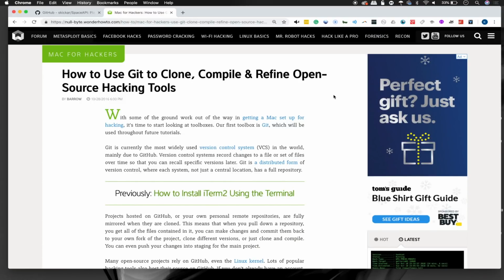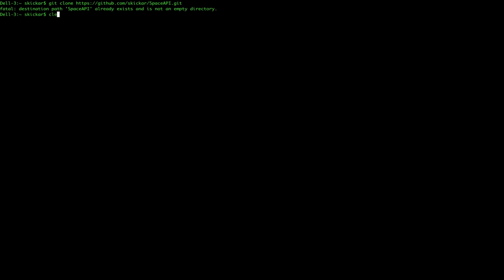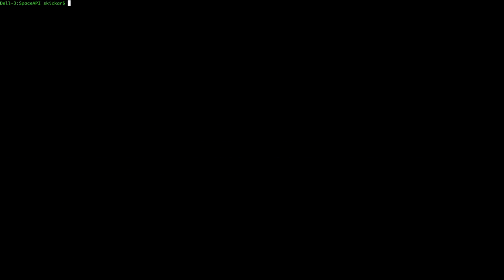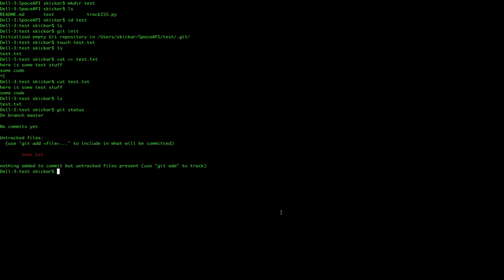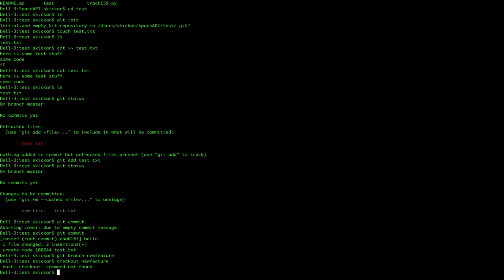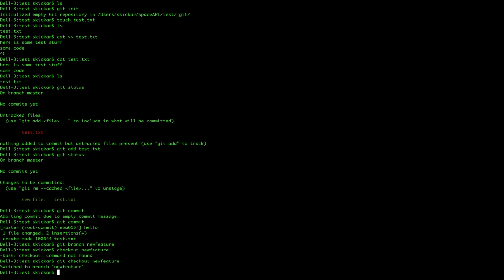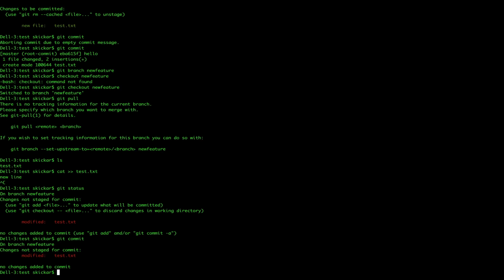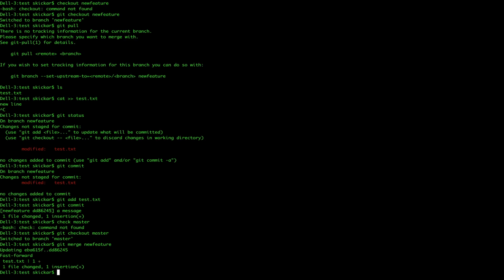Clone, Compile & Branch Your Code with Git [Tutorial]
How to Manage Code on Your Local Repo with Git

Most hackers will write some code at some point or other. Knowing how to manage that code in a local repository is an important aspect to software development. Today, we'll show you how to perform basic tasks with Git on this episode of Cyber Weapons Lab.